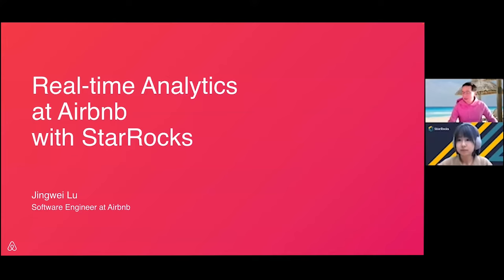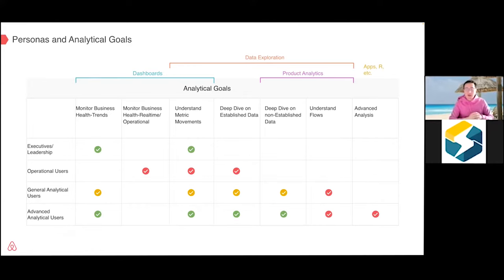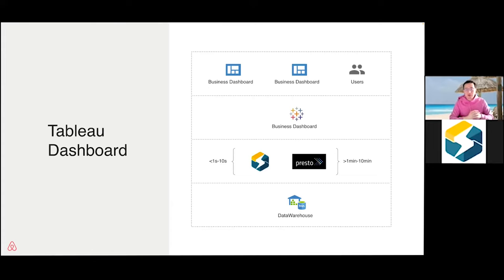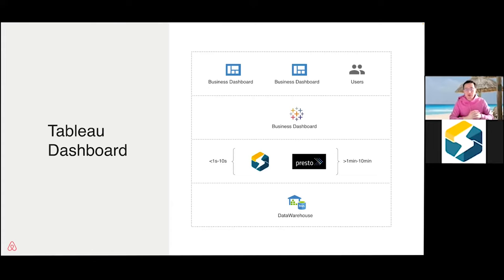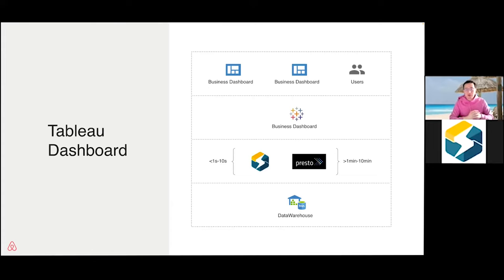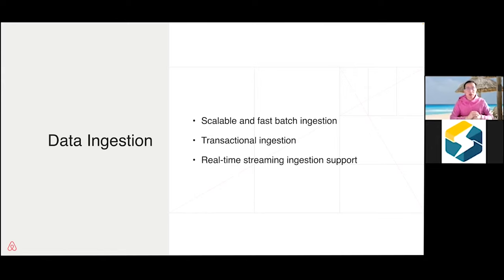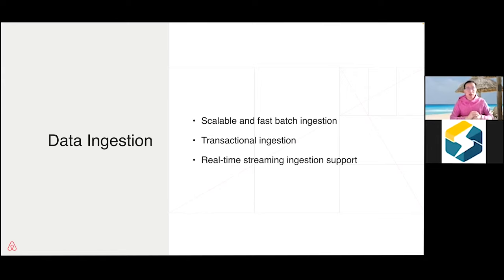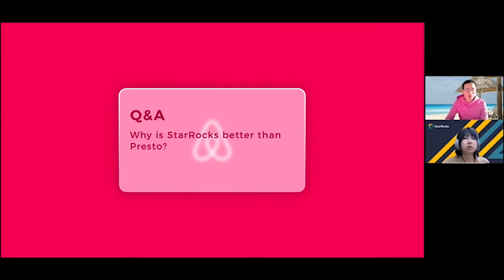Real-time Analytics at Airbnb with StarRocks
Every enterprise is seeking a real-time analytics solution to power their decisions, but how do you choose the right one for your business? Airbnb asked this same question before identifying StarRocks as the right choice for their real-time trust analysis, Tableau BI reporting, metrics management, and more.

👉 Timestamps
00:00 Intro
02:07 Airbnb BI user scenarios and requirements
08:40 How Airbnb leverages StarRocks in use cases like real-time trust analysis, Tableau BI reporting, and metrics management
17:58 Reasons to choose StarRocks
29:29 Other user scenarios
33:37 Q&A

Use Airbnb's experience to help you achieve real-time analytics in your organization.